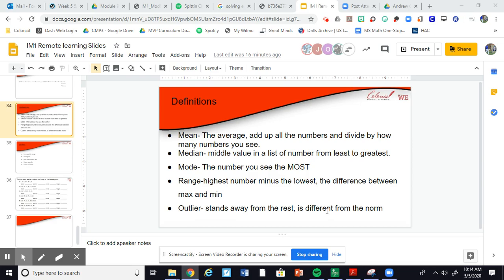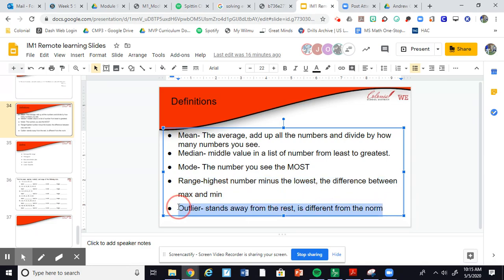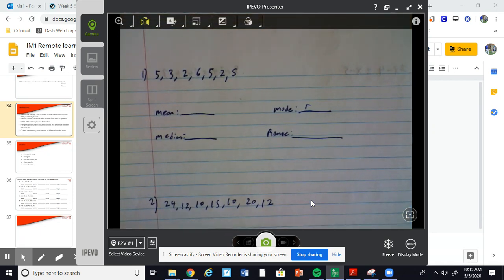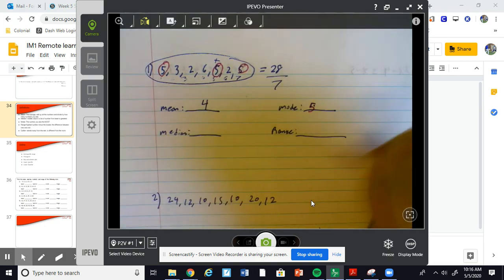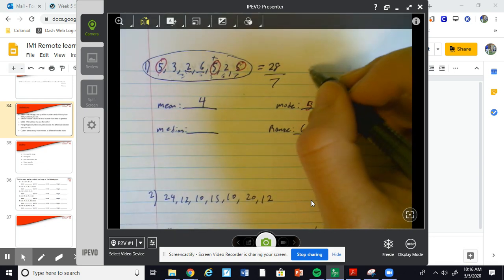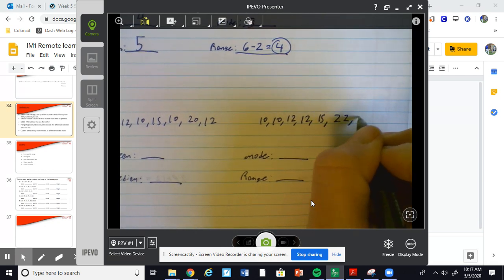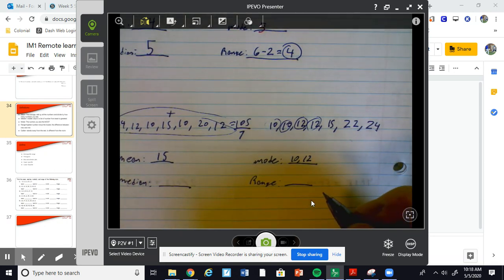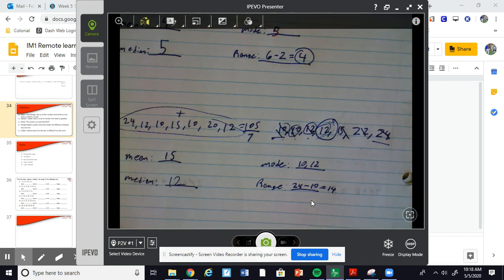basic stats vocab